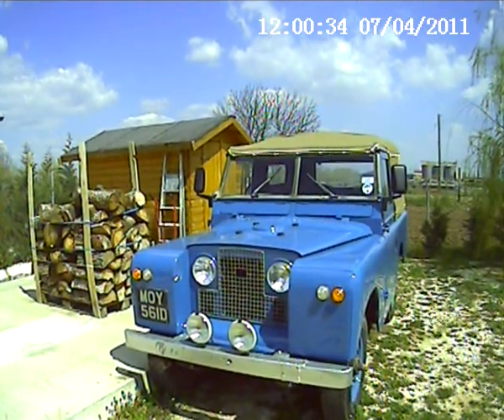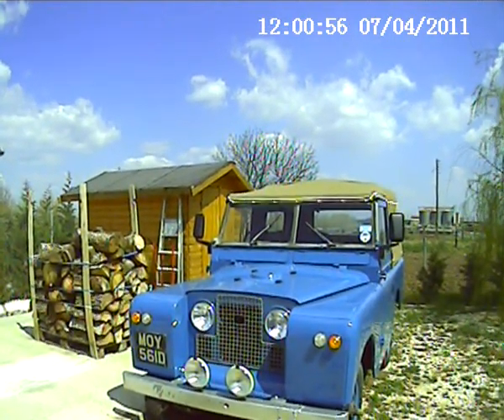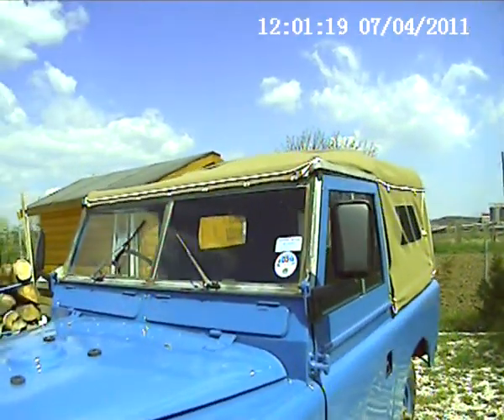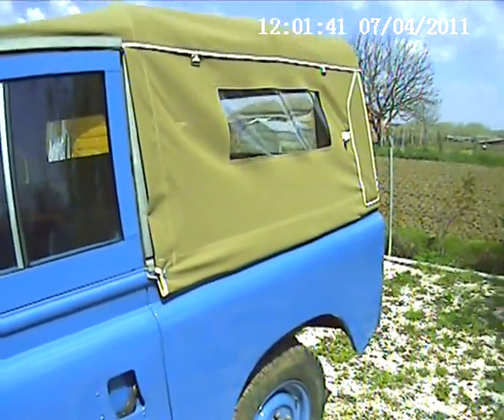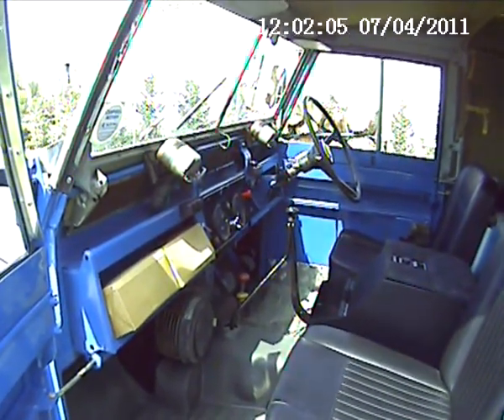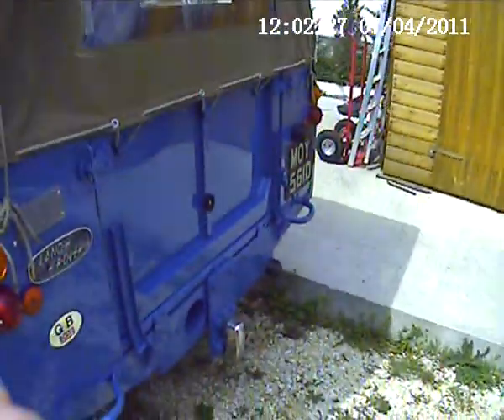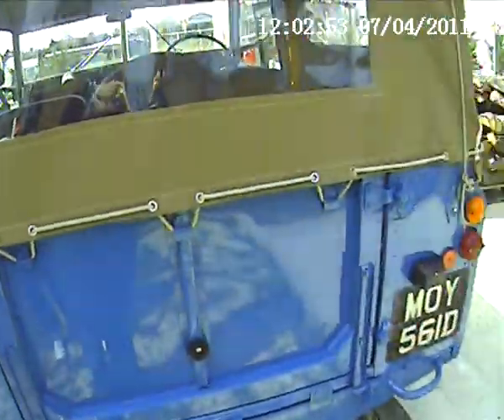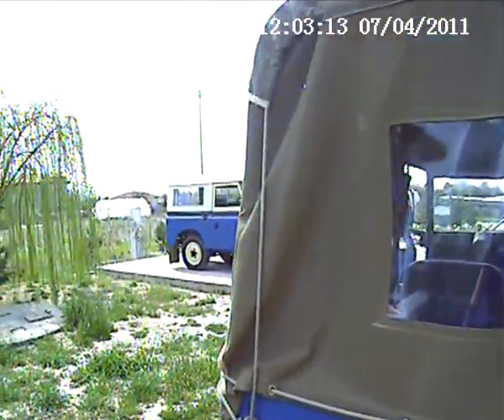Land Rover Series IIa AVI FILE